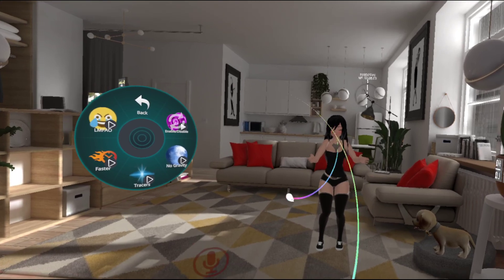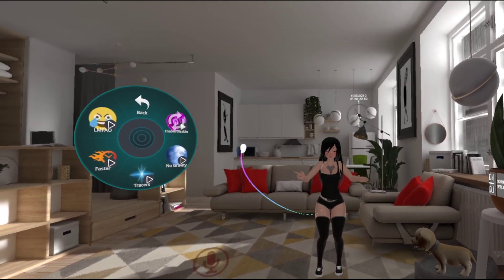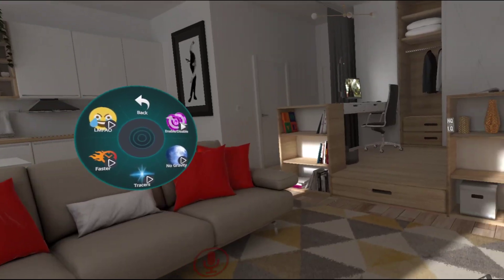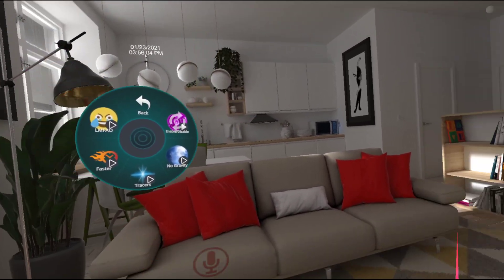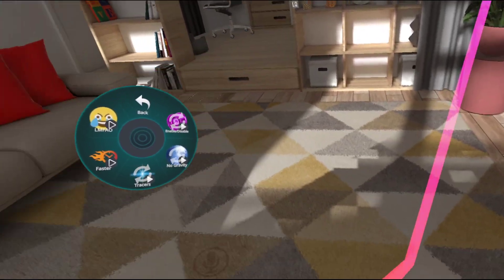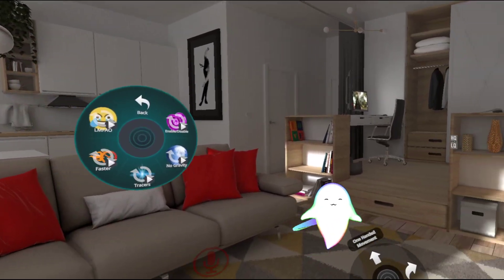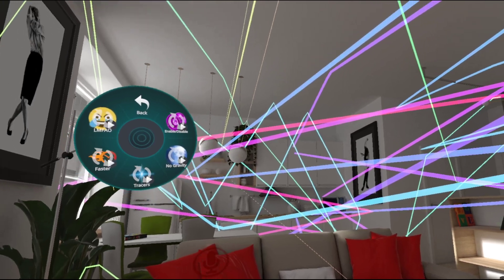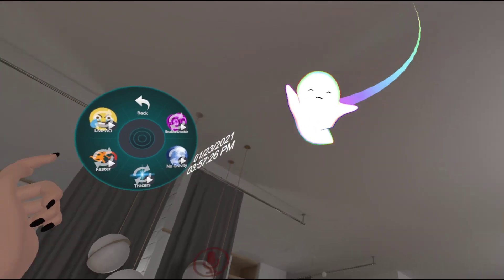[VRChat Avatars 3.0] - How to Use ThrowJoint LITE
How to use my ThrowJoint system.